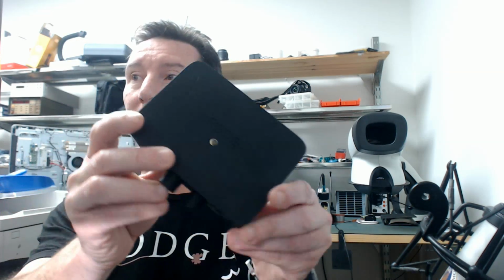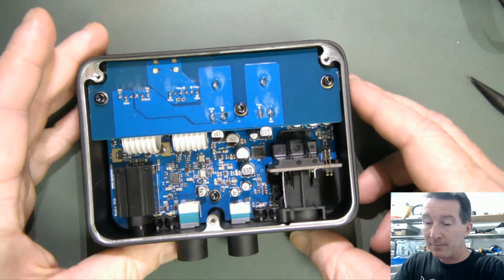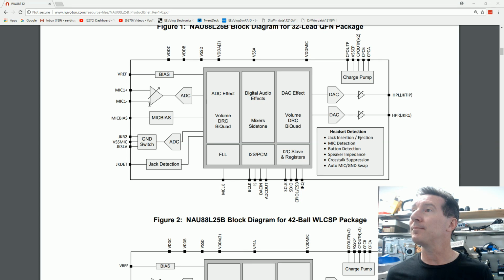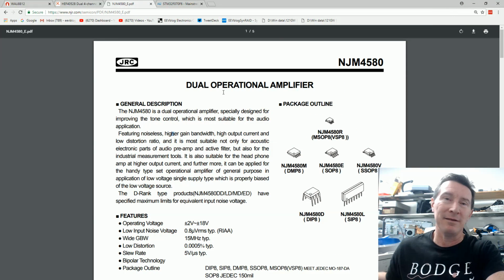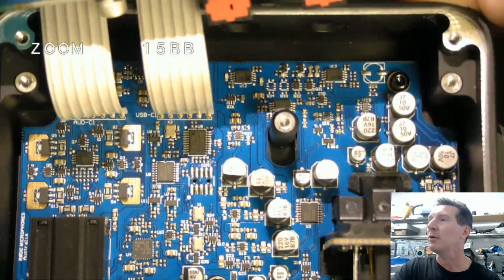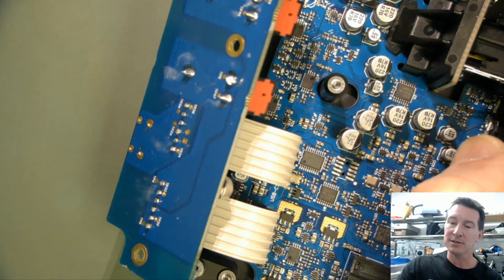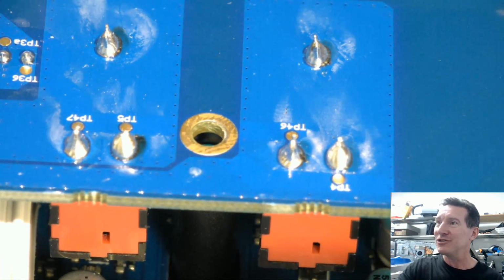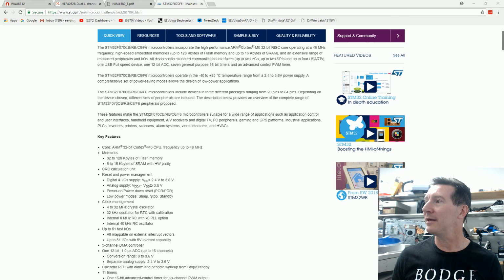Rode AI-1 USB Audio Interface Teardown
Teardown of Rode AI-1 USB audio interface